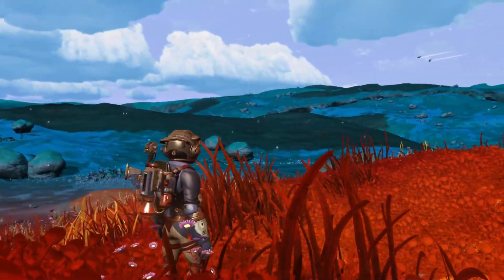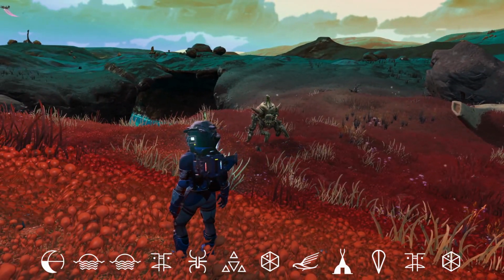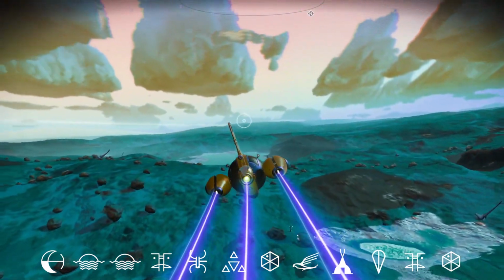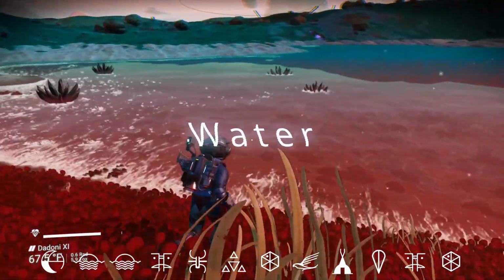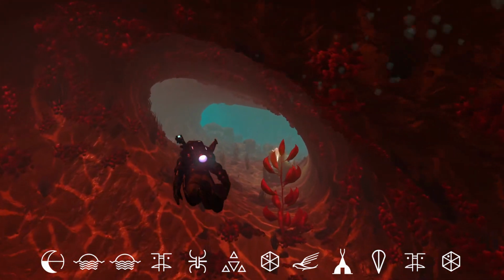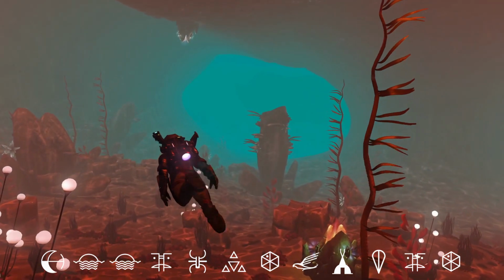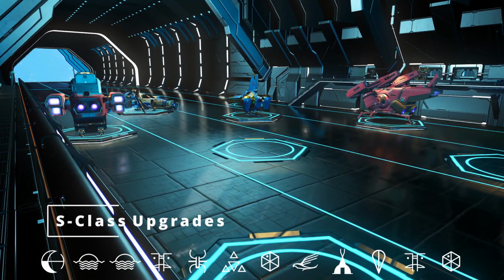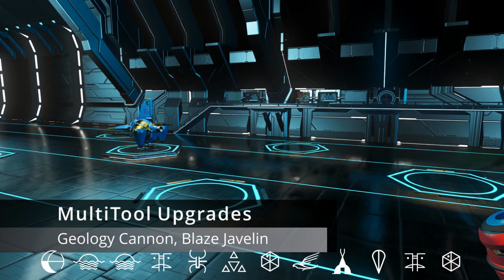No Man's Sky Paradise Planet - Rainbow Catacombs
This color-shifting paradise planet in Euclid is amazing! Come check out the glowing bone cats and color shifting waters and caves on this paradise planet in a T3 Korvax Economy!
Welcome fellow travelers!  Modmaven here, with a paradise planet review in No Man's Sky!  This planet is located in the Euclid Galaxy and the glyphs are shown throughout the video. We will go over the characteristics of the planet and the system it resides in, as well as unique resources, upgrades, and ships that are available.

Timecodes
0:00 - Paradise Planet Intro
0:34 - Overview/Flora
1:32 - Resources/Weather
2:05 - Fauna
2:55 - Glowing Bone Cat!
3:48 - Fly Over/Landing
5:03 - Water
5:45 - Caves/Swimming
6:49 - Other Planets in the System
8:27 - First Wave/Ships in the System
10:08 - S Class Upgrades at Space Station
11:25 - Vibe Score

If you enjoy this content, please consider buying me a coffee!